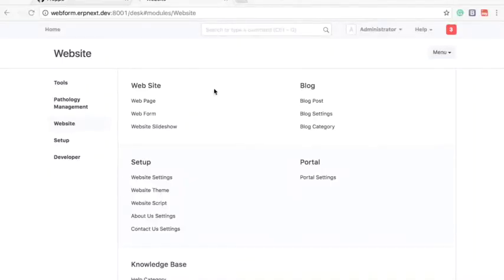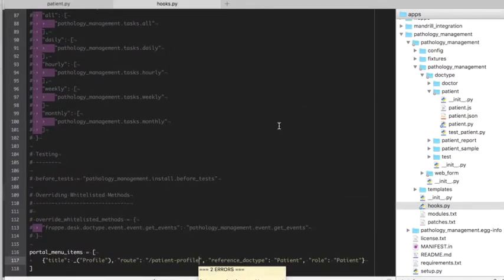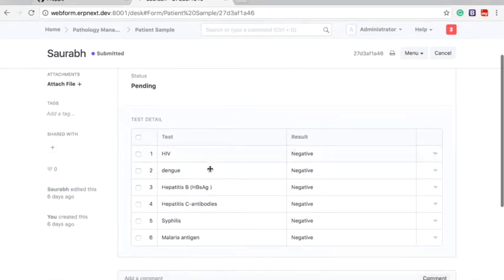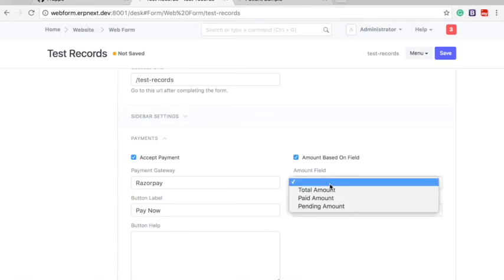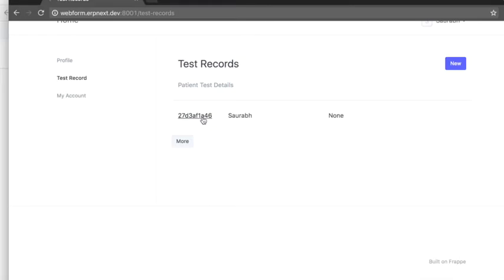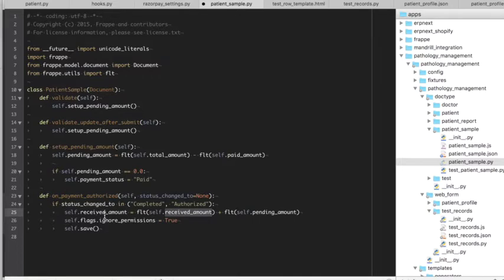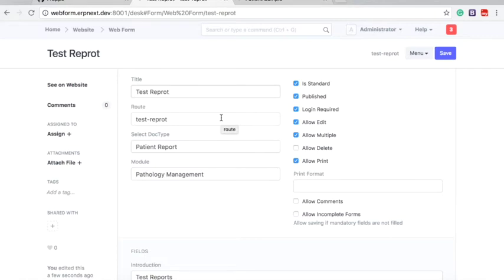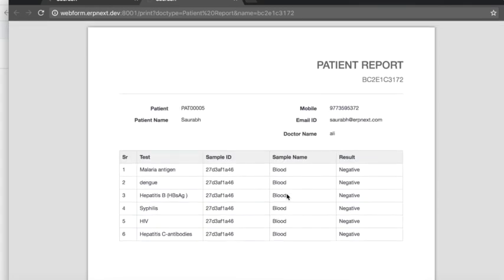Webinar on Frappe Portals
This is a recording of how you can create web portal using Frappe Framework.